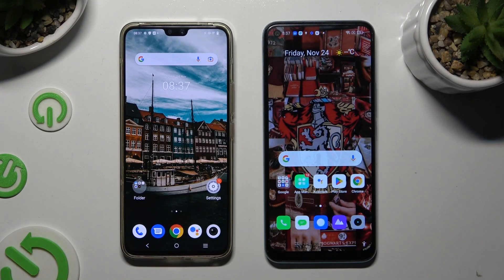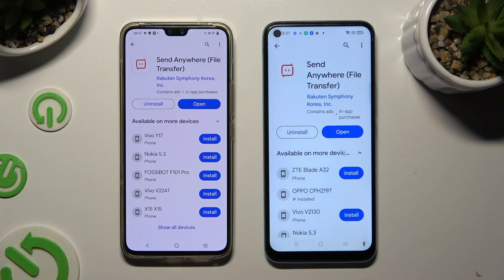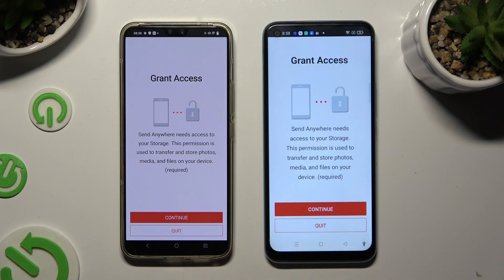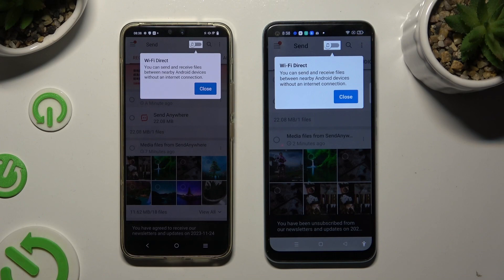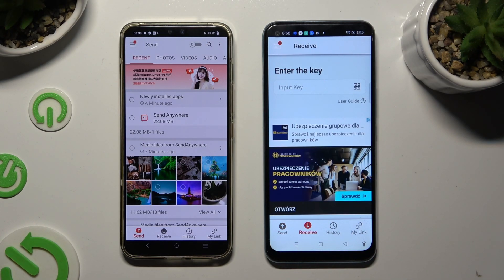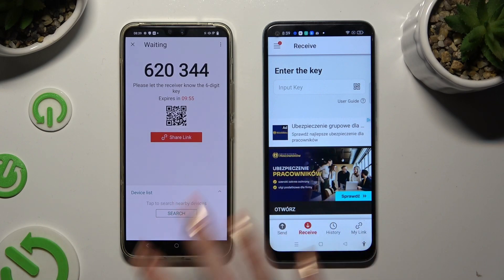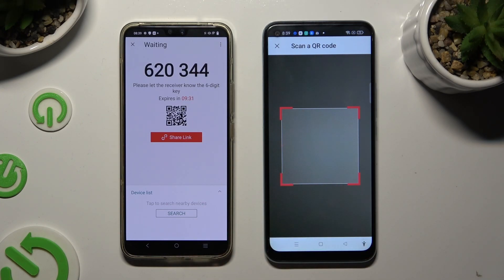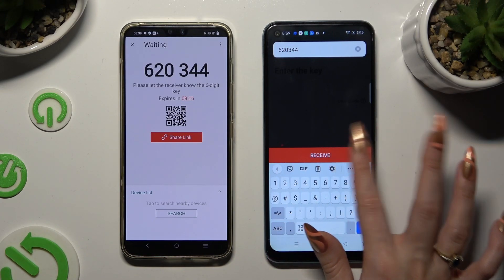How to Transfer files from VIVO V23 to an Android Device - Install Send Anywhere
If you wish to transfer data from a VIVO V23 to an Android device using Install Send Anywhere, this video is perfect for you! To find out how to select the ideal connection way Numeric Key, or QR Code, simply look up, view our video, and select the relevant areas on both smartphones to perform the transfer all by yourself, whenever you need to. Now, let's get started!

How to Transfer Files from VIVO V23? How to Transfer Photos from VIVO V23? How to Transfer Data in Motorola One 5G Ace? How to Copy Data from VIVO V23? How to Transfer Files from VIVO V23 to an Android Device?